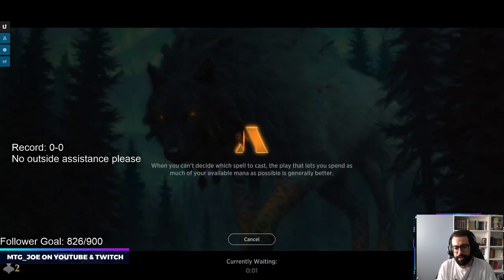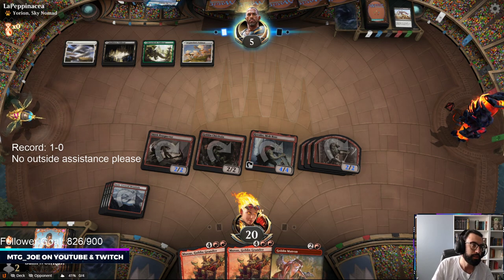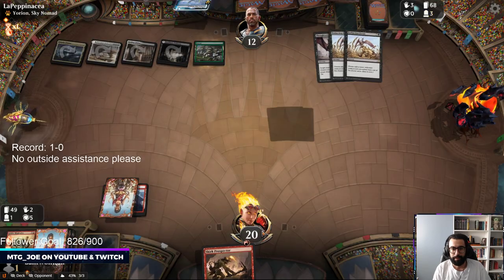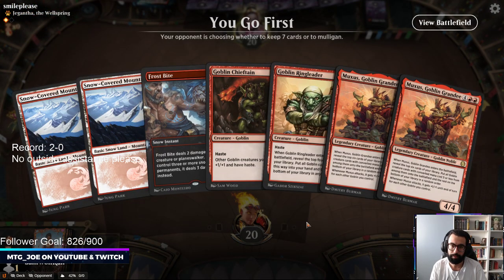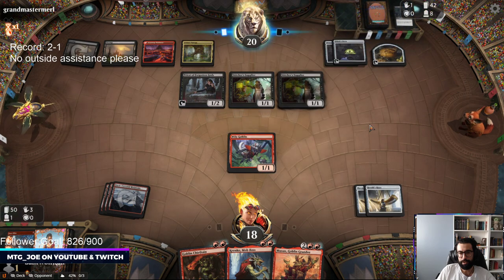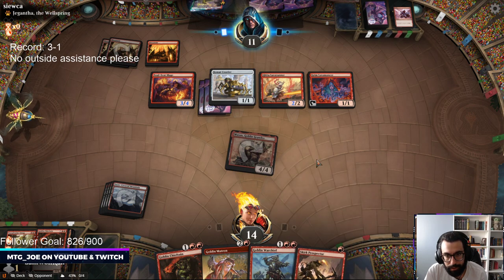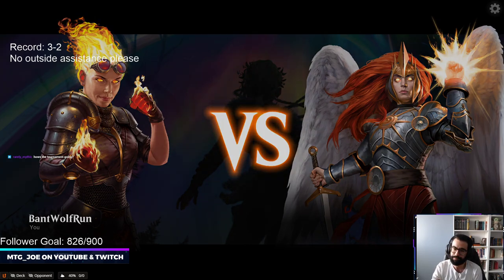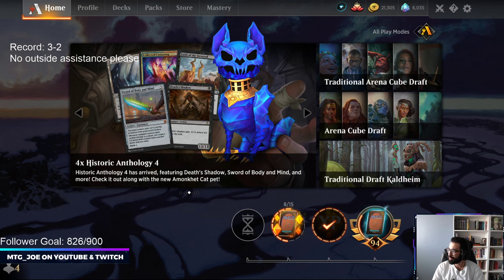👺Historic Goblins👺 | Mythic Invitational Qualifier on MTG Arena | Can We Day 2?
Historic Goblins for the mythic invitational qualifier! Can muxxus and his goblin friends help beat up on historic meta and secure a day 2 finish.

Intro: 00:00:00
Colorless Ramp: 00:03:24
Abzan Yorion: 00:13:30
Jund Sacrifice: 00:46:00
Rakdos Sacrifice: 00:55:25
Red Burn: 01:16:44
Boros Cycling: 01:34:05